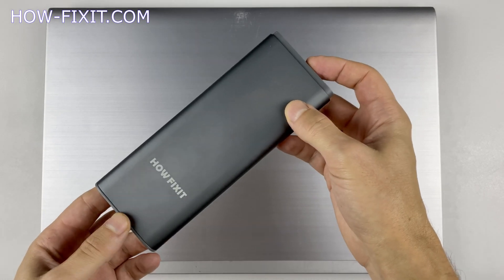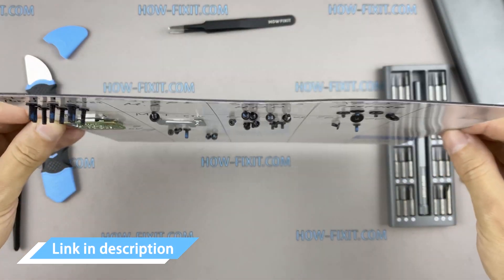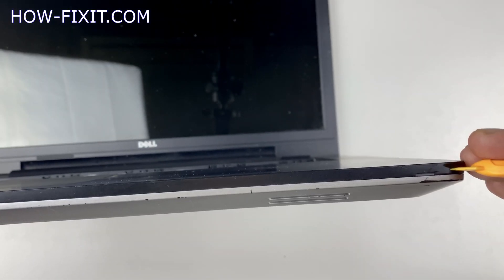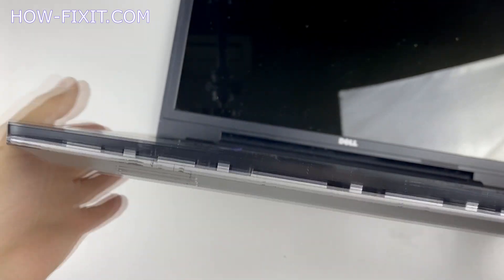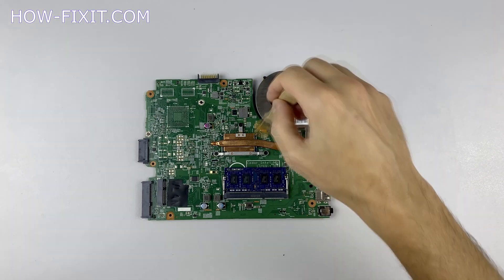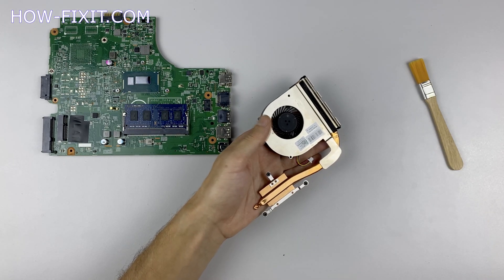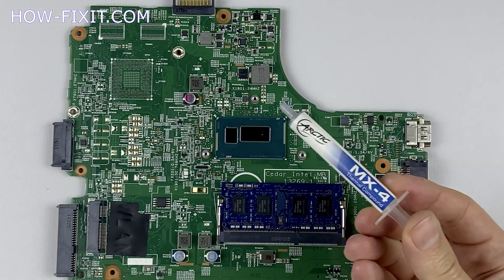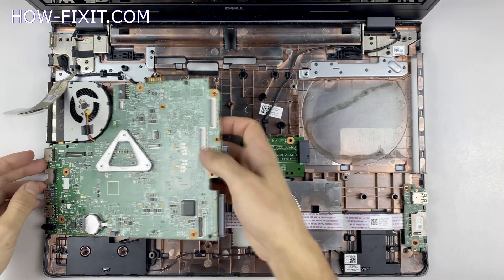Dell Inspiron 17 (5748 and 5749) Disassembly, Fan Cleaning and Thermal Paste Replacement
This step-by-step video guide shows how to fix laptop overheating: disassembling Dell Inspiron 5748, 5749, cleaning fan from dust, and replacing thermal paste.

*DESCRIPTION*
Welcome to HowFixit! In this video, I'll take you through a step-by-step guide on how to disassemble Dell Inspiron 17 (5748 and 5749) laptop, clean its fans, and replace the thermal paste. Our comprehensive tutorial will equip you with the knowledge of fixing laptop overheating issues. From disassembling your laptop to cleaning the fan and heatsink from dust and applying thermal paste, we've got you covered. Say goodbye to overheating and hello to improved performance!